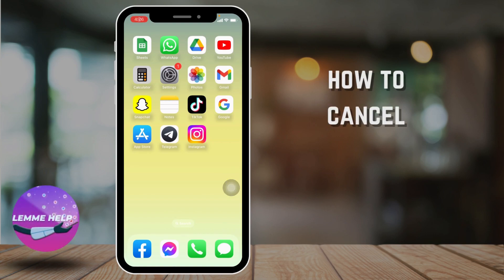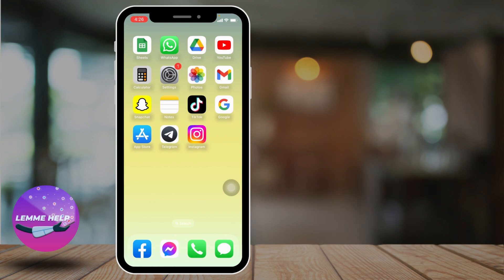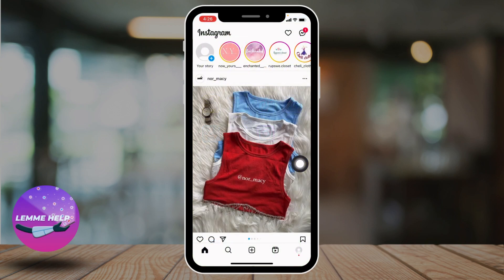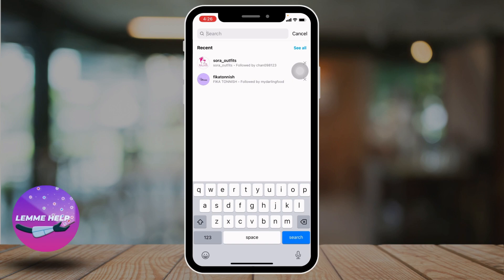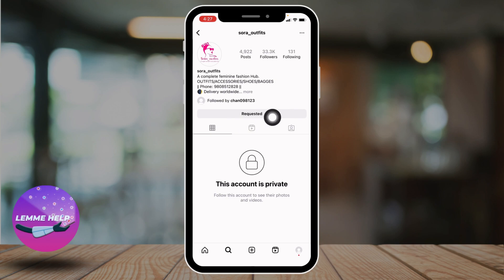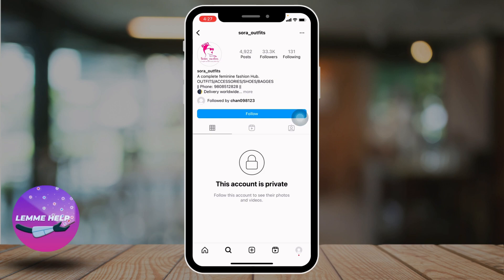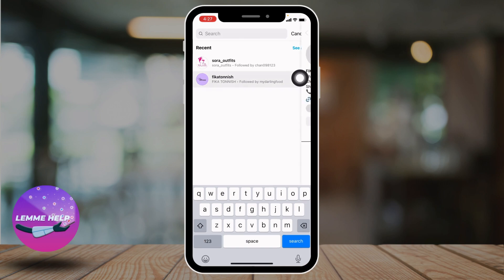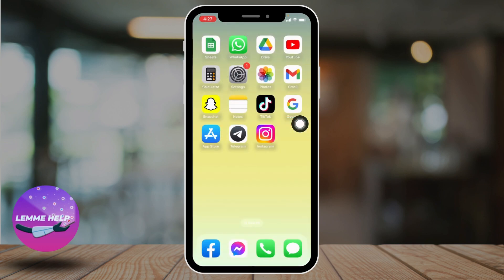How to Cancel Sent Request on Instagram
📱 Welcome to Lemme Help! In this tutorial, we'll guide you through the steps to cancel a follow request on Instagram's new update. If you've accidentally sent a follow request or changed your mind about following someone, don't worry. We've got you covered.

🔒 With the new update, Instagram has made it easier to manage your follow requests, allowing you to cancel them with just a few taps. In this video, we'll show you how to cancel a follow request on both the Instagram mobile app and the web version.

📌 Timestamps:

0:00 - Introduction
0:10 - How to Cancel a Follow Request on Instagram Mobile App
0:20 - Access Your Instagram Profile
0:30 - Successfully Cancelled a Follow Request

💡 Remember, canceling a follow request is an easy and straightforward process, and it's always better to be sure about who you're following on social media.